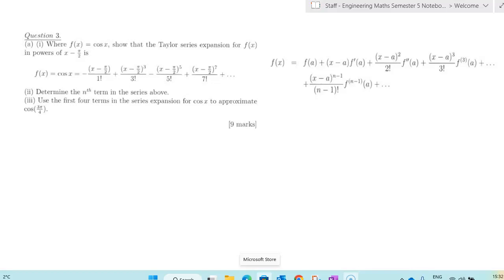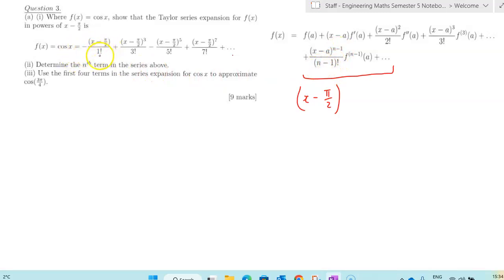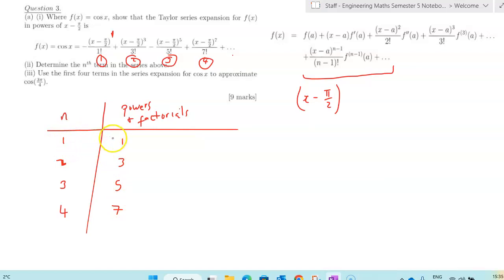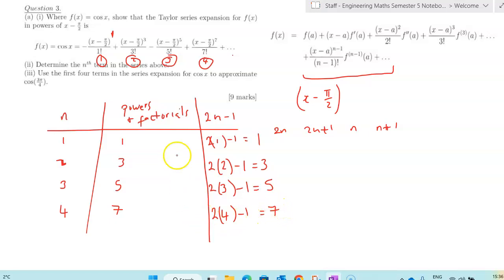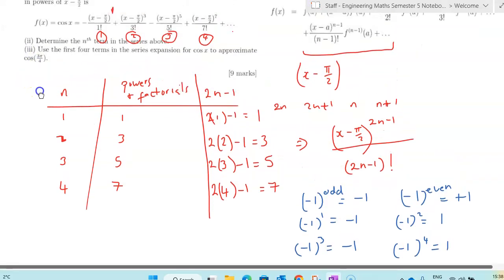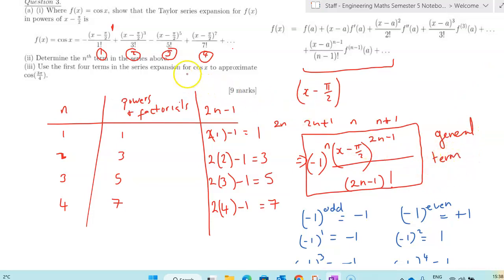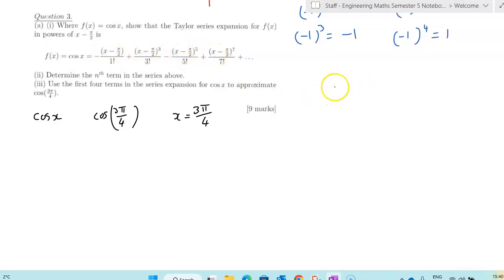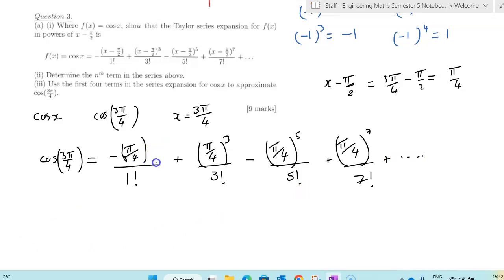The General Term of a Taylor Series Expansion 2018 Q3a ii and 3a iii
Application of Taylor Series Expansion to make an approximation and the general term, nth term